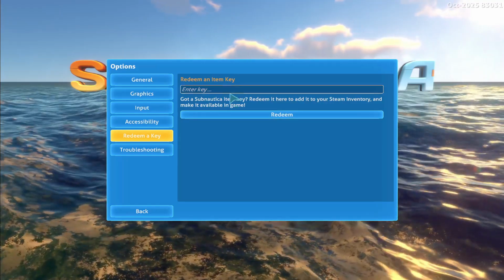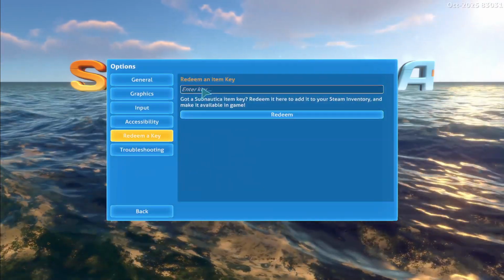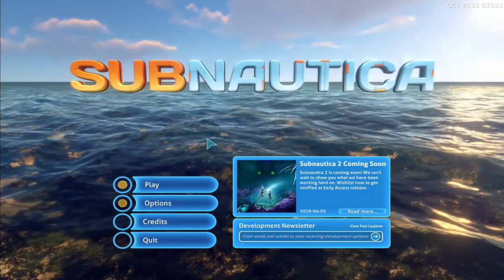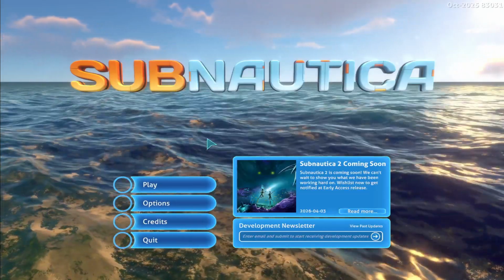How to Redeem Codes in Subnautica (2026 Guide)?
Want to unlock rewards in Subnautica using a redeem code but not sure how? In this quick and simple tutorial, I’ll walk you through the exact steps to redeem codes safely and correctly in 2026.

Whether you’re new to the game or just looking to claim special bonuses, this guide will help you avoid common mistakes and make sure everything works smoothly.